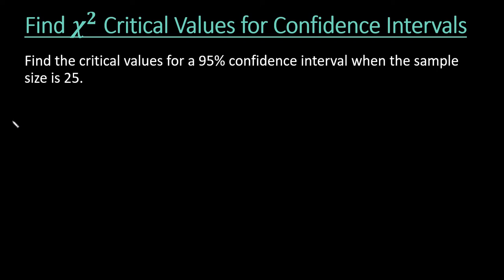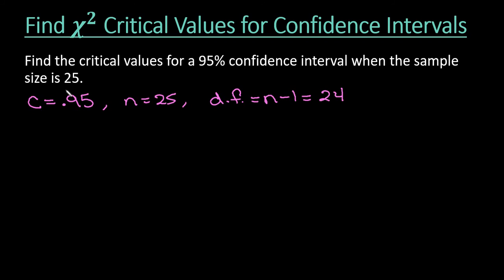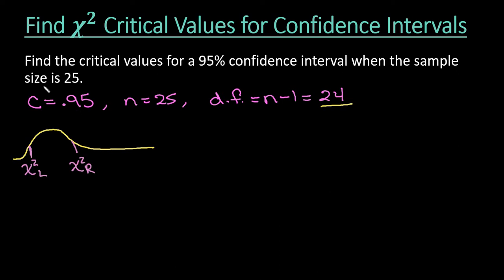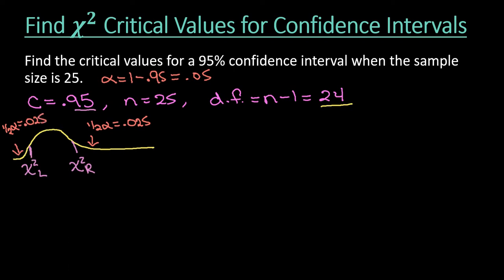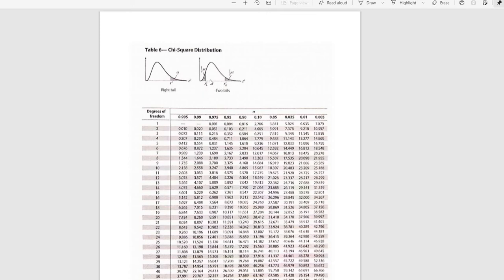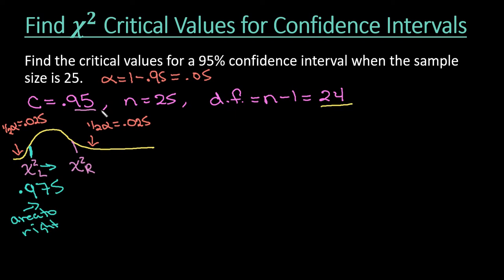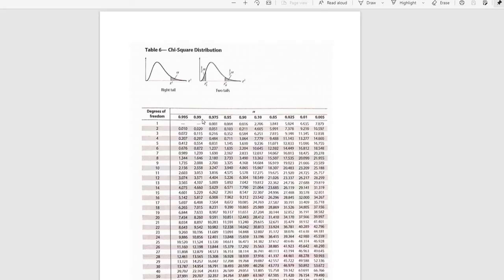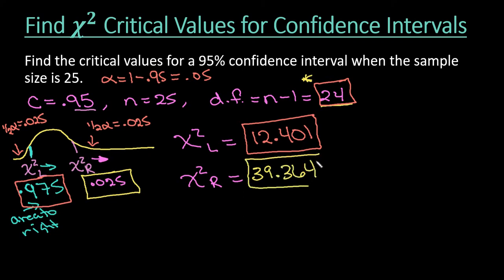How to Find Chi-Square Critical Values for Confidence Intervals with a Table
This video shows how to find critical values when finding a chi-square confidence interval. You can use the same process for finding the critical values for a chi-square hypothesis test. It's important to know where the shaded area is for both confidence intervals and hypothesis tests. I use a chi-square table with the area shaded to the right.